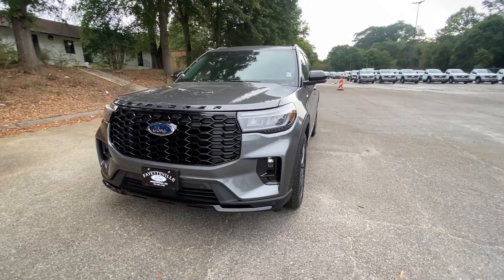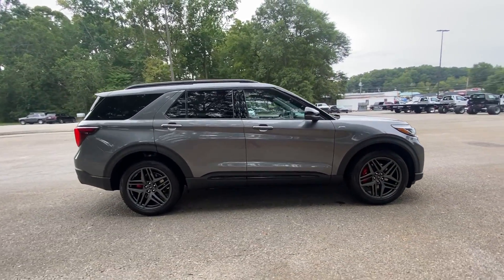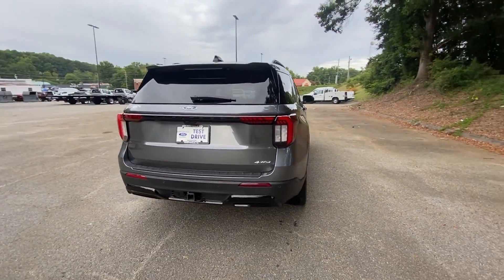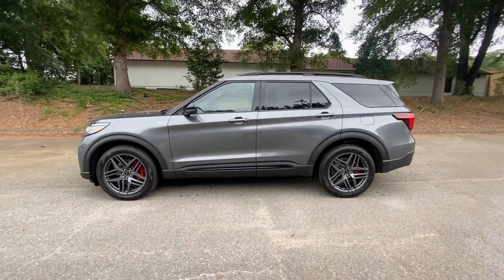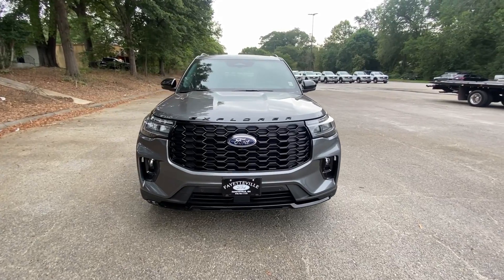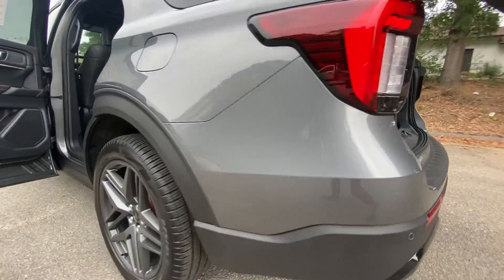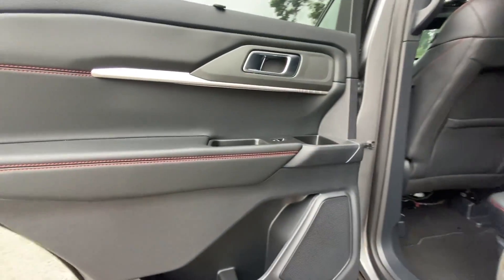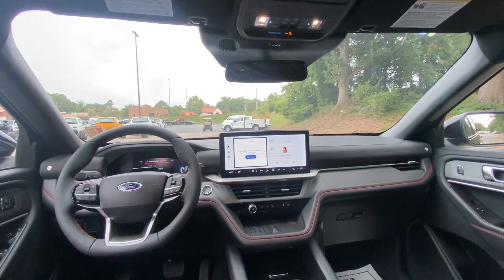2025 Ford Explorer ST-Line Fayetteville GA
New 2025 Ford Explorer ST-Line available at Fayetteville Ford located in 275 Glynn St N, Fayetteville, GA, 30214.
Stock#: SGA10815 - VIN#: 1FMUK8KH1SGA10815

Please mention the stock# SGA10815 when you contact the dealership for this vehicle.

You will be amazed by this   2025  Ford Explorer. Take on every project with confidence in this spacious, versatile Explorer.  This handsome, mid-size SUV offers a solid, comfortable ride and options that let you customize capabilities, such as towing and intelligent all-wheel-drive.  These are just some of the great options this vehicle comes with: Heated Steering Wheel
, Intelligent Auto on/off High Beams, Pre-Collision System, Lane Departure Warning, Keyless Entry, Navigation System, Fog Lamps, Premium Sound System, Satellite Radio, Four Wheel Drive. Hardworking meets tall, bold, and handsome in this capable Explorer. Come in for a test drive today and see for yourself.  Our professional staff looks forward to giving you excellent service!